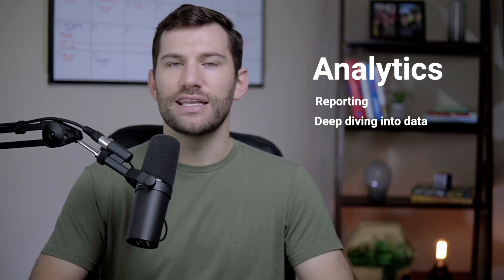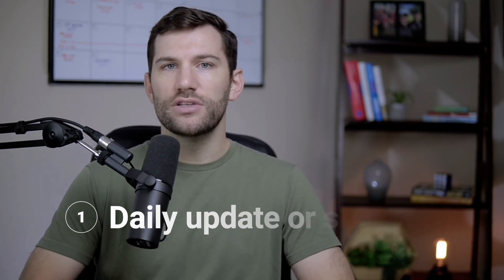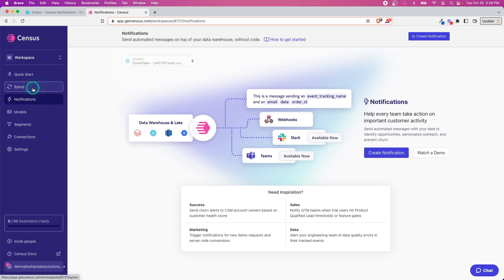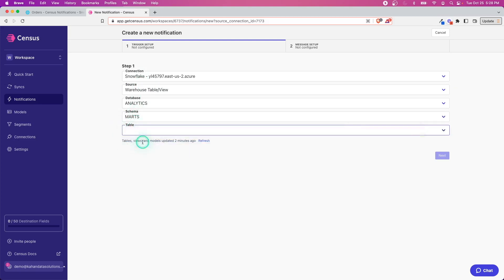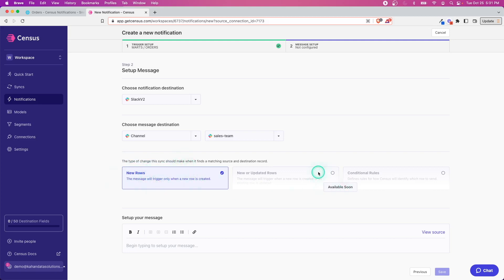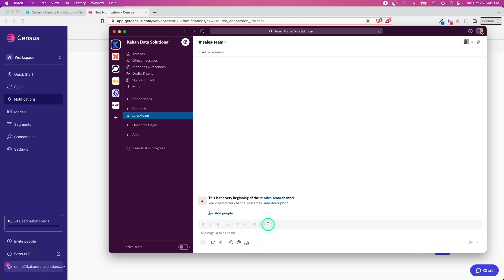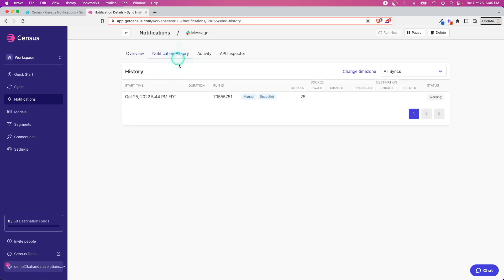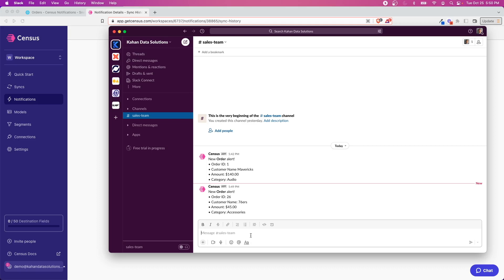Send Slack Messages from your Data Warehouse (no code)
Most of us think Analytics only means reporting.

But sometimes all you really need is a quick update or notification.

In today's video, I want to show you how you can trigger notifications from your data warehouse.

No need for a report, no need to check our email.

To do this, we'll use Census, which is a leading Reverse ETL platform.

Timestamps:
0:00 - Intro
0:46 - What are example scenarios?
2:17 - How to setup in Census
8:08 - Trigger a notification